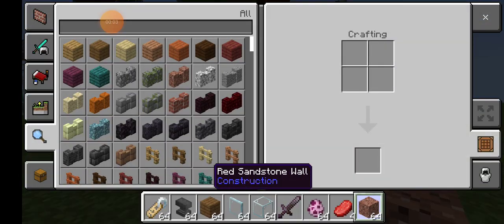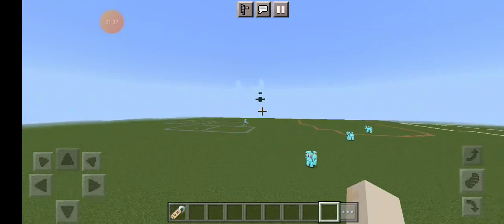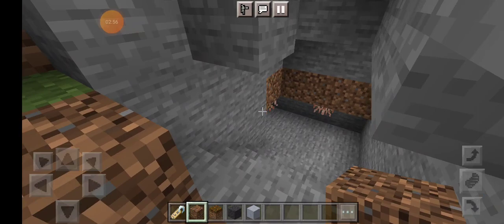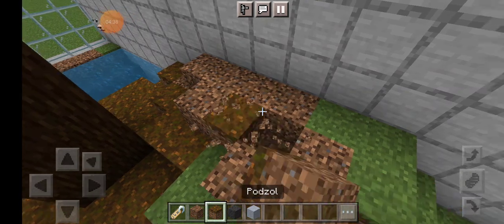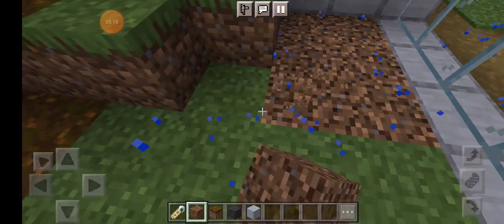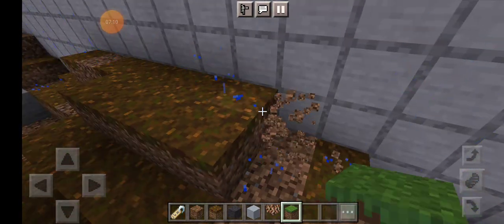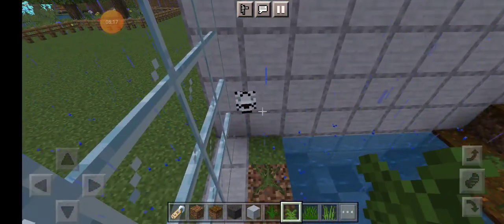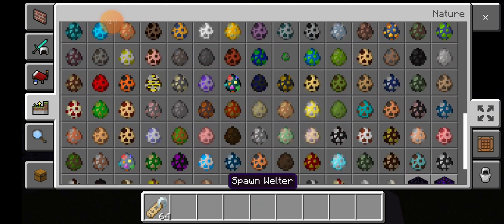building a zoo in Minecraft episode 11 giant trees and more!